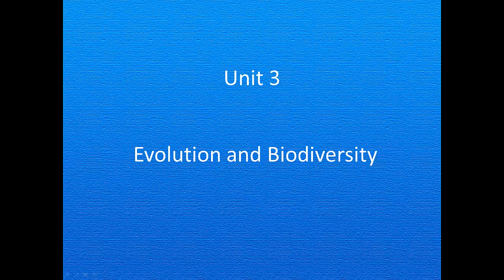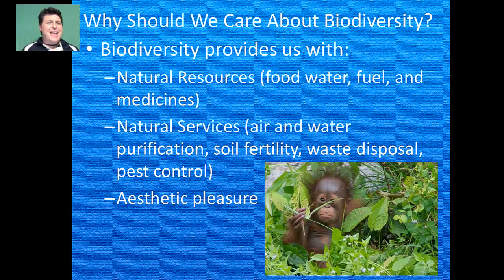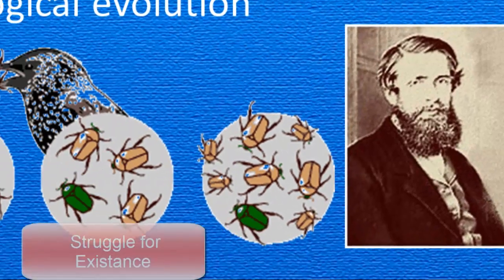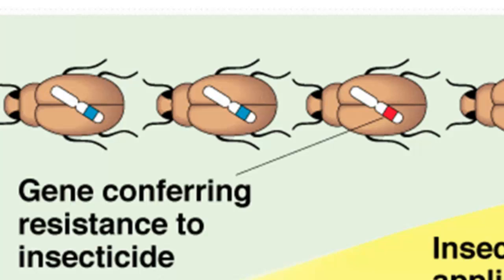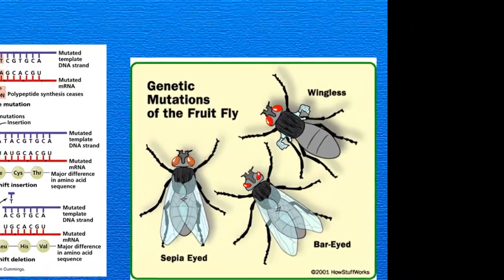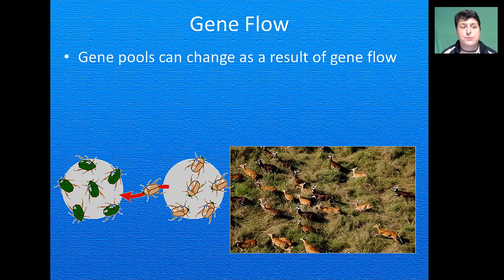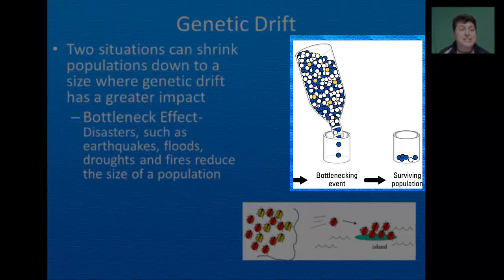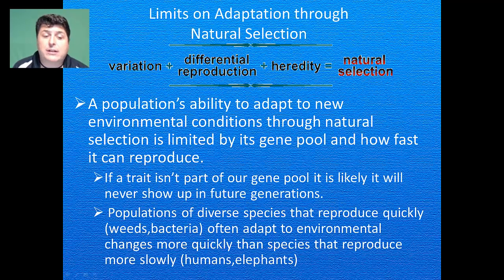Biodiversity and Evolution 2013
Notes for Mr. Dove's APES class on Evolution and Biodiversity